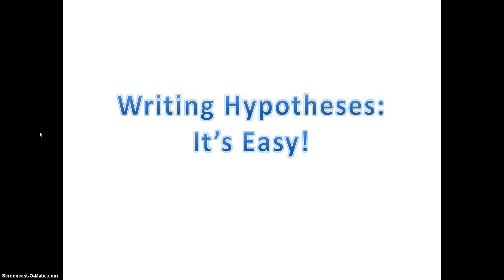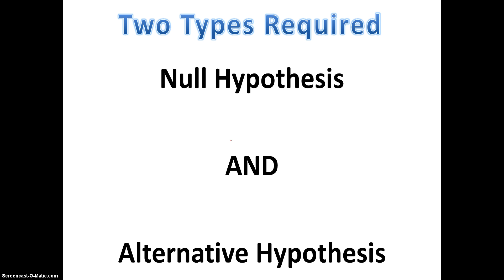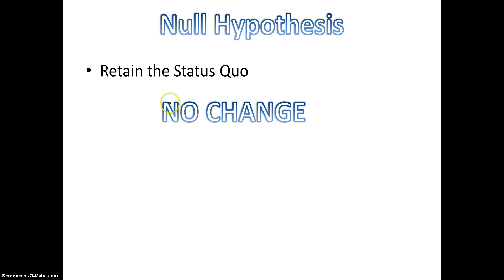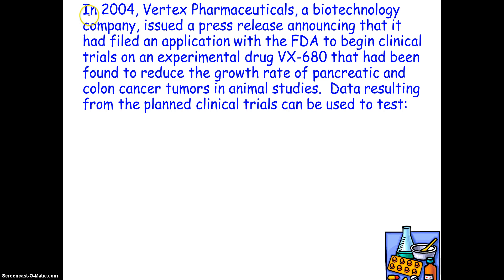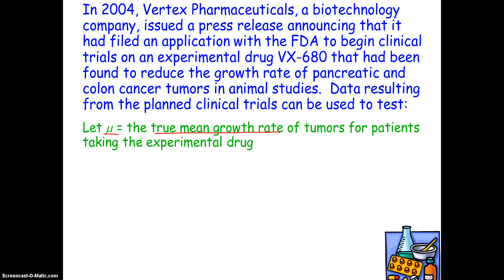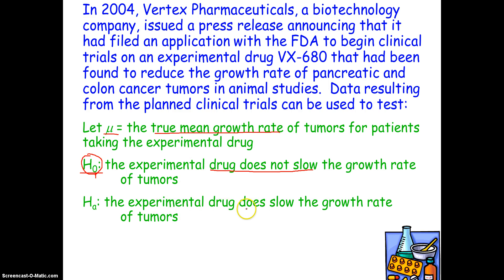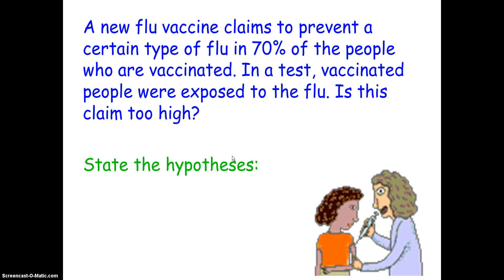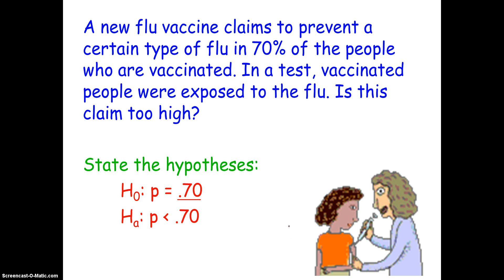AP Stats: Writing Hypotheses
In this video, I define how to write Hypotheses for the many statistical tests AP Stats requires. I explain the difference between the null and alternative hypothesis, and then provide example problems and show how to write the proper hypotheses for these scenarios.